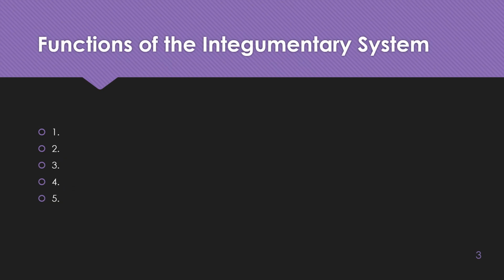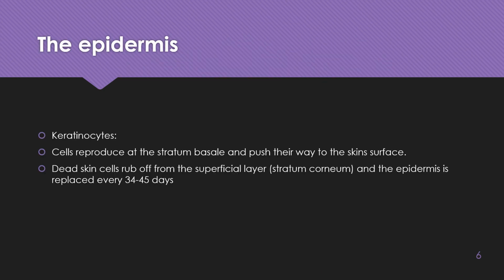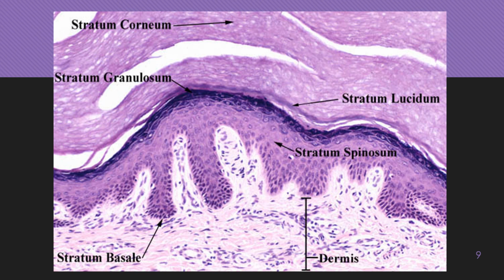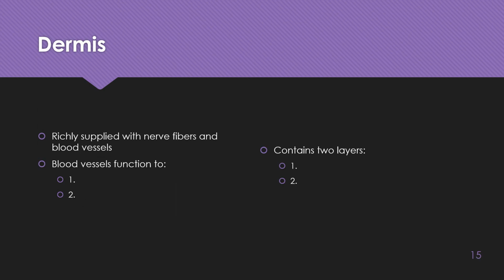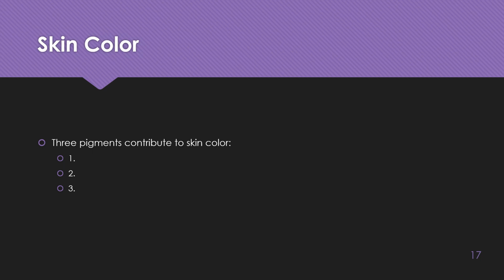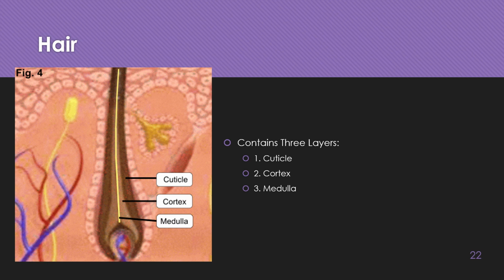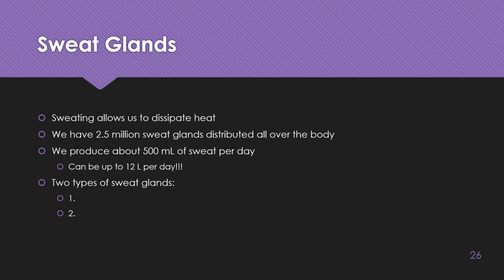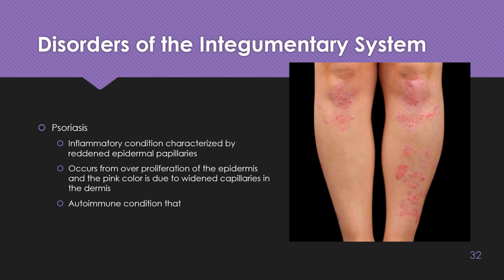Lecture 6 The Integumentary System audio video